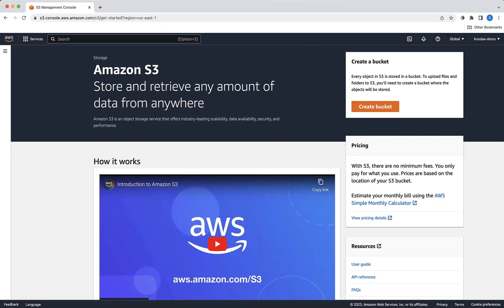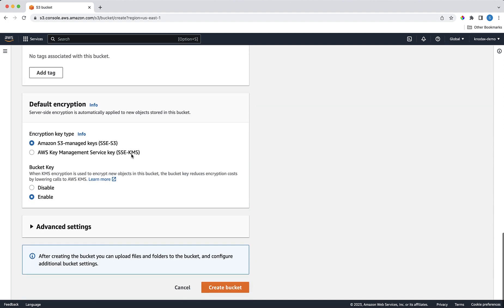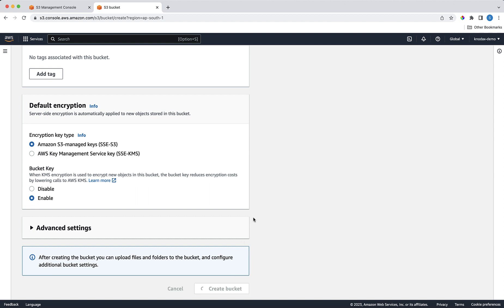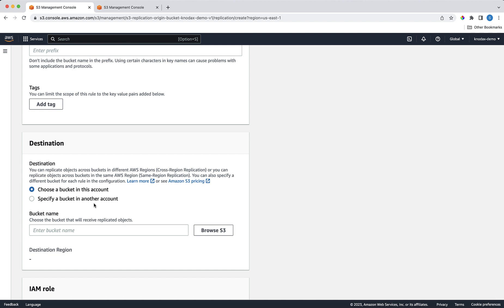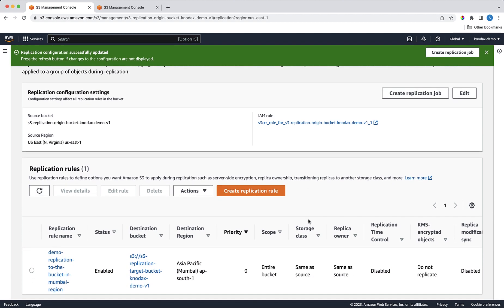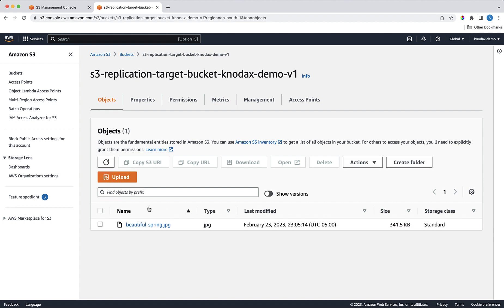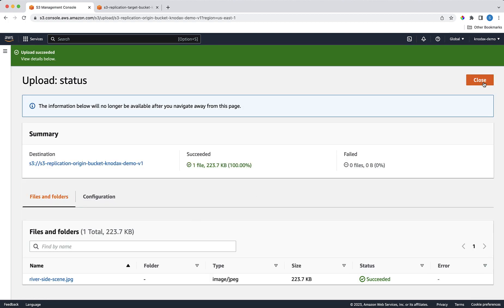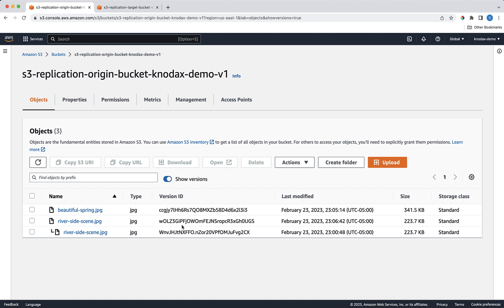What is Amazon S3 Replication (Hands-on) | Cross Region Replication (CRR) | Same Region Replication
This video is hands-on about What is Amazon S3 Replication.  In this demo, we set up cross-region replication (CRR).